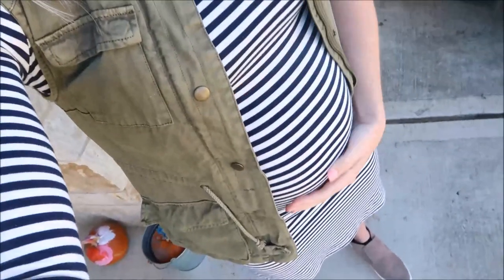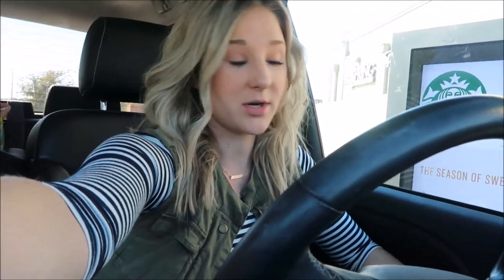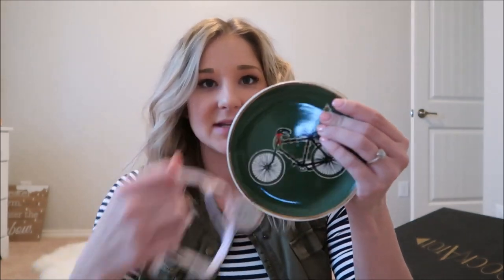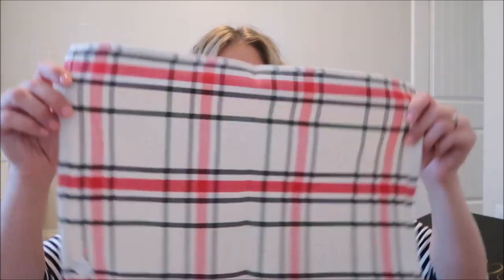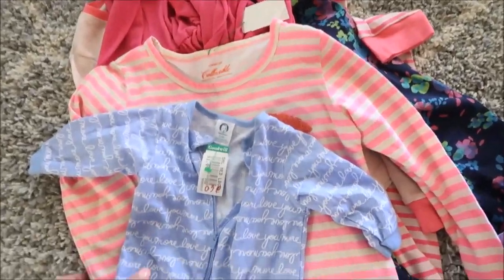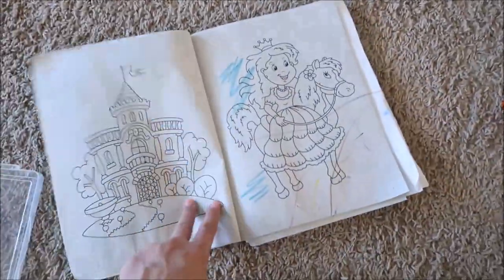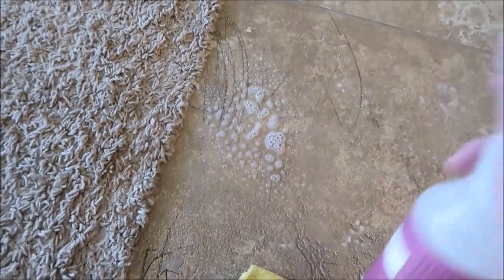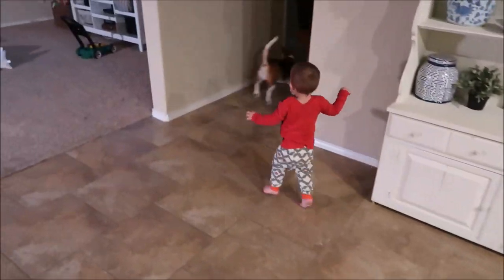Target Run, Dinner Recipe and lots of Chat | Vlog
XOXO
Brittani